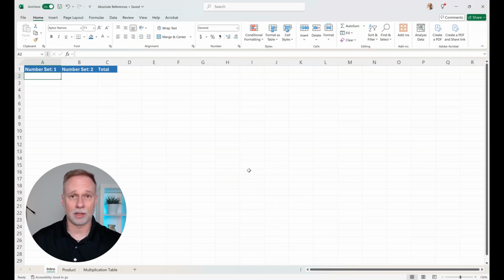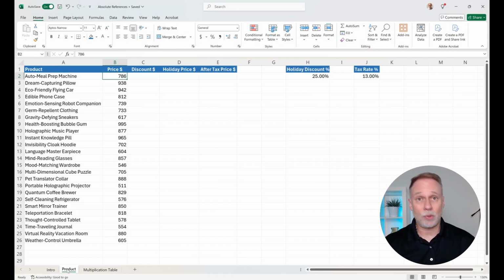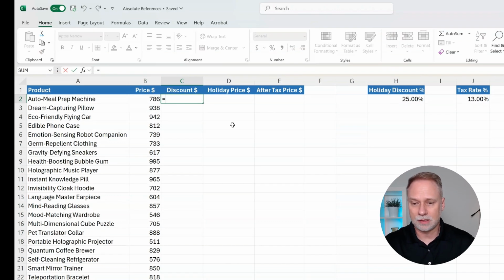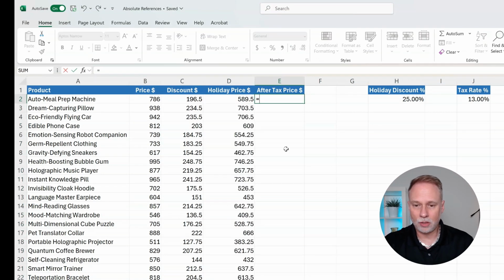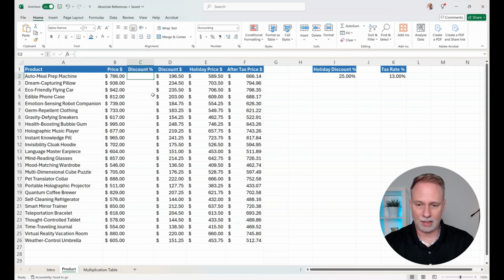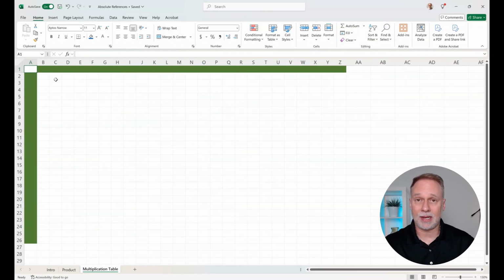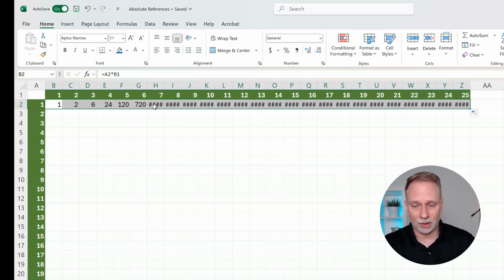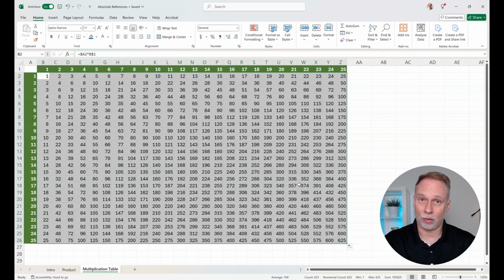Learn Absolute References in Excel - Stop Weird Formula Results 🤬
Are you tired of getting weird formula results in Excel? Do you find yourself frustrated with relative references that just don't behave as expected? In this video, we'll show you how to master absolute references in Excel, a crucial skill for any spreadsheet user. Learn how to lock down your references and get the results you need, every time. Whether you're a beginner or an experienced user, this tutorial will help you take your Excel skills to the next level. So why wait? Watch now and start getting the results you deserve!

🚀💵💰If you want to jumpstart your skills and shift your learning into high gear, I recommend the excellent structured courses from Leila

0:00 Intro and why it's important
1:04 Relative referencing when copying formulas
2:18 Absolute references to calculate price
8:19 Absolute references to create a multiplication table